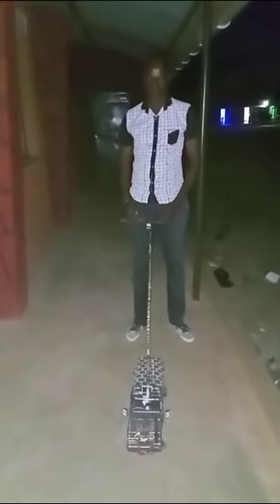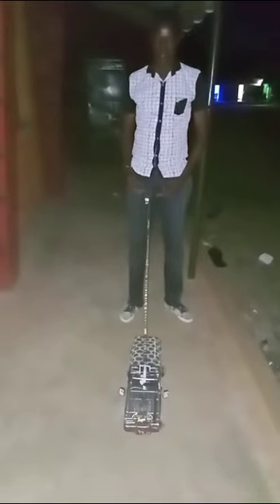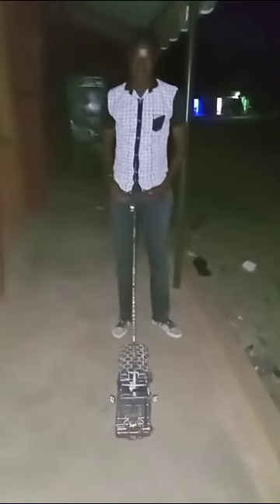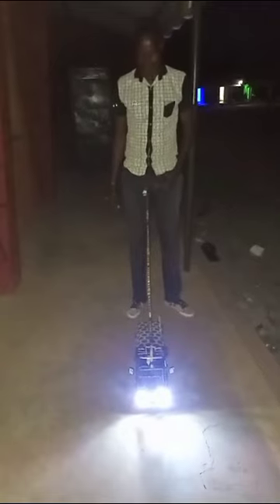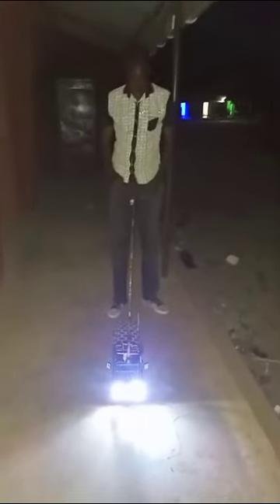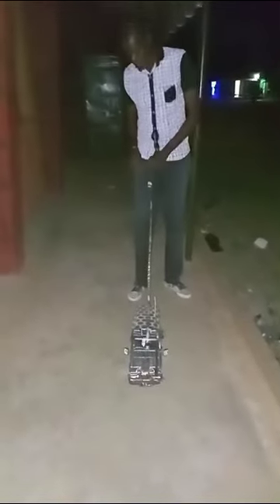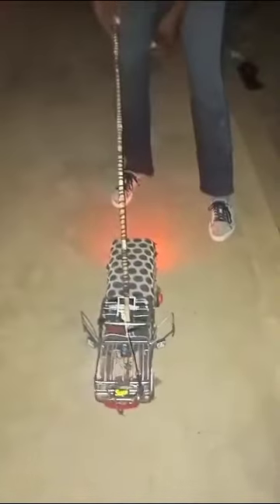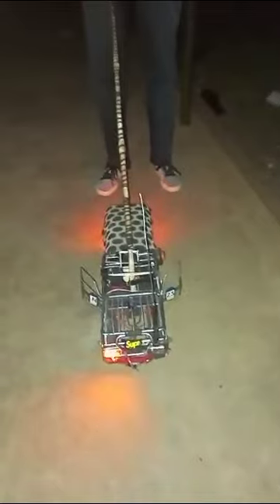SEE KARAMOJA FIRST CAR INNOVATION : BY ANGELLA MOSES - AMERICAN